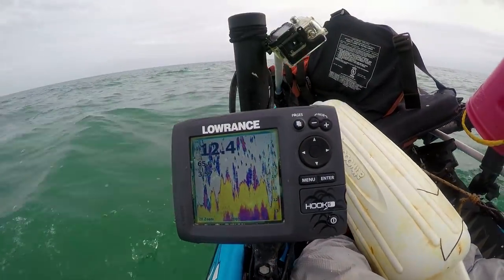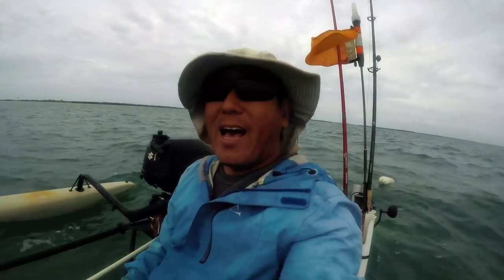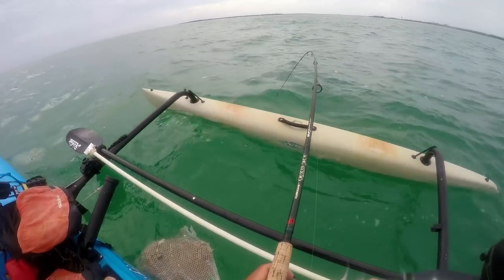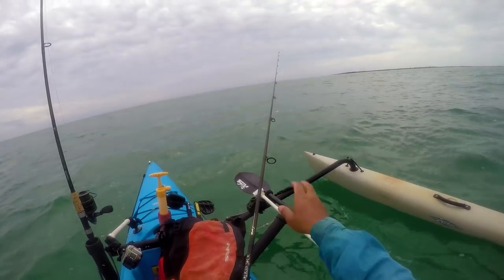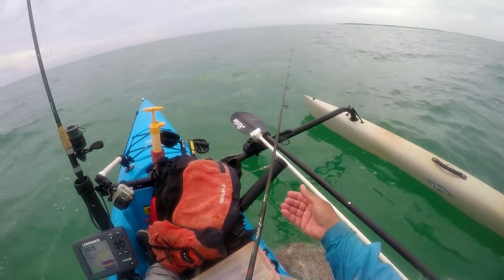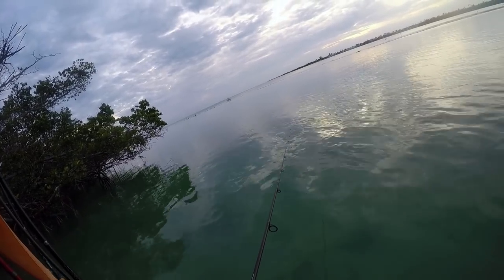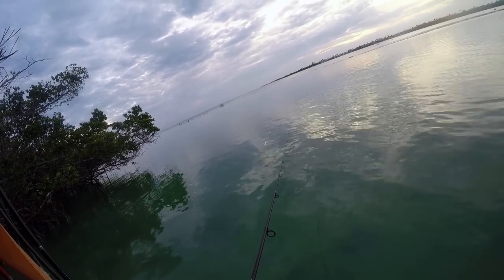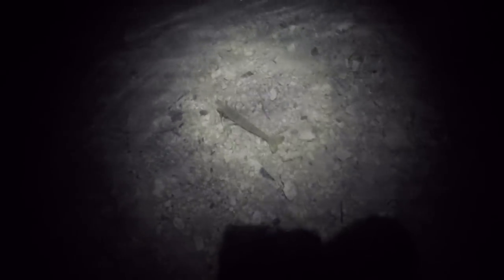Snapper Grand Slam - Lane, Mutton, Yellowtail, and Mangrove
Wasn't trying for it, but since I was catching them, I turned it into a challenge to catch the Snapper slam.  Mutton, Mangrove, Yellowtail, and Lane.  Not a lot of big fish action, but constant rod bending action was good enough.  Still a bit blowy, but with warming temps, hopefully the fish will be back.  The Pilchards were loaded back up in their usual spots so that is a good sign.

The Kayaks
1) 2010 Wilderness Systems Tarpon 140.
2) 2012 Hobie Adventure Island w/ Outboard Motor Mount
 - 2010 Suzuki 2.5 HP 4-Stroke Outboard
 - Lowrance Hook-5

The Rods/Reels

1) 7' MH Shimano Teramar, TMS-X70MH, Line Wt. 10-20lb, Lure Wt 1/2-1 1/2oz, Power: Medium Heavy, Action: Extra Fast

2) 7'  H Shimano Teramar, TMS-F70H, Line Wt. 15-20lb, Lure Wt 1/2-2oz, Power: Heavy, Action: Med Fast

3) 5'8" XH Shimano Treval Jigging Trigger Rod, TVC-58XH, Line Wt. 80-200, Lure Wt, 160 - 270grams, PowerExtra Heavy

4) 7'6" M Hurricane Calico Jack IM7, CAJ-457, Line Wt. 8-17lb, Lure Wt 3/8-3/4oz, Power: Medium

5) 6' Ande Tournament Stand Up Rod, ASU-601A SDRMH, Line Wt. 20-50, Power: Medium Heavy

6) 6'6" Shimano Trevala, TVC-66MH, Line Wt. 50-100lb, Jig Wt 50-100g, Power: Medium Heavy, Action: Medium Fast

7) 7' Shimano Trevala, TVC-70ML, Line Wt. 20-50lb, Jig Wt 55-135g, Power: Medium Light, Action: Medium Fast

Cast Nets
-5' 3/8" Plastic enclosed weights
-6' 3/16" Super Spreader SS-1000 1 lb per foot
-7' 3/8" Mako 1lb per foot

Filming

Panasonic G7
-14-42mm F3.5-5.8
-20mm F1.7